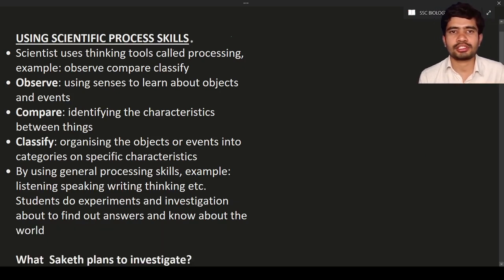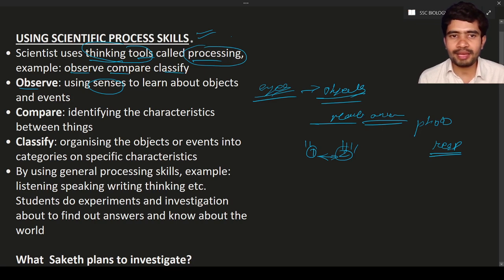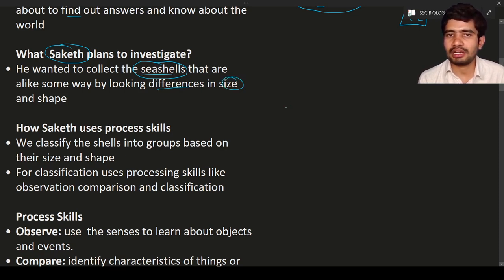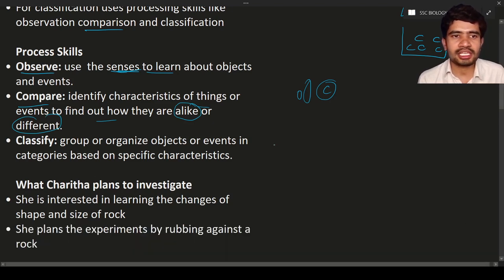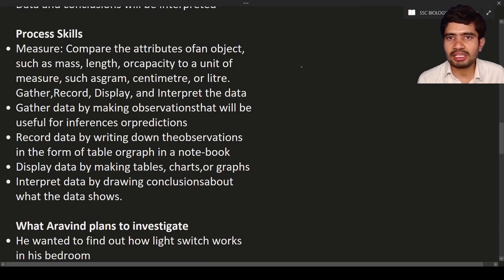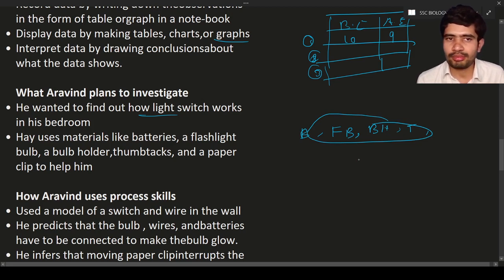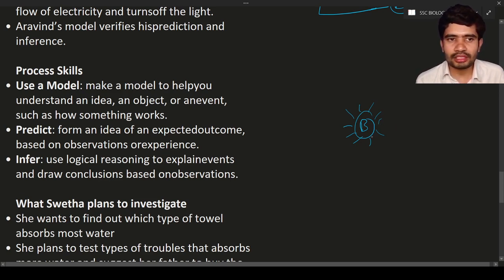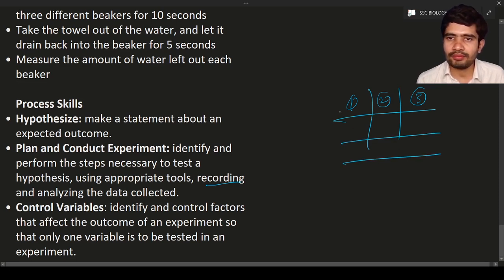Lec 3, What Is Science, SSC Biology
SCIENTIFIC PROCESSING SKILLS